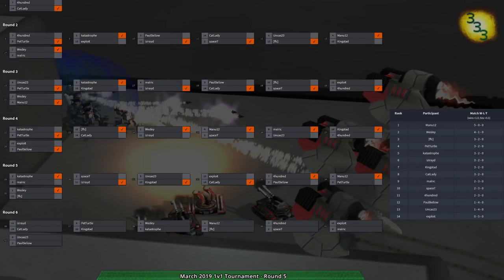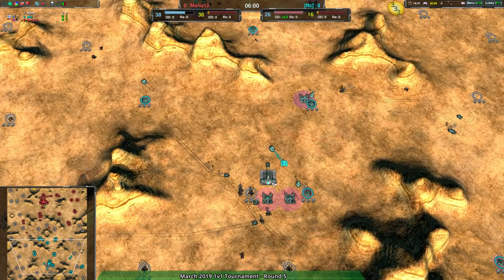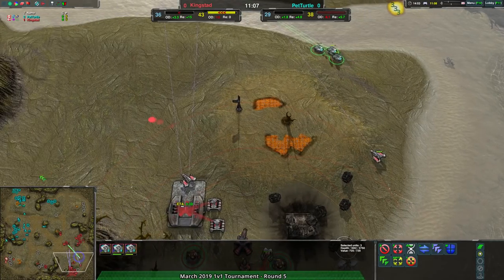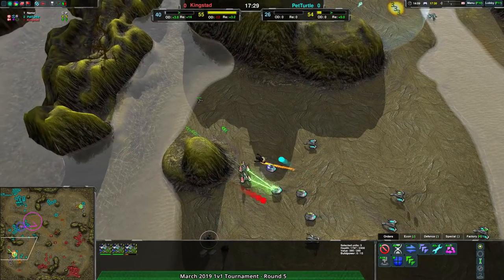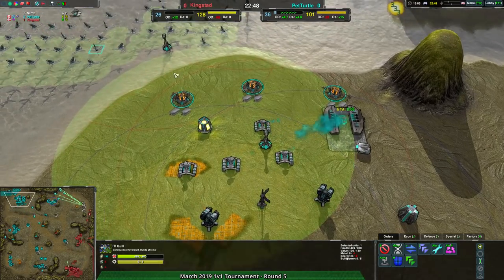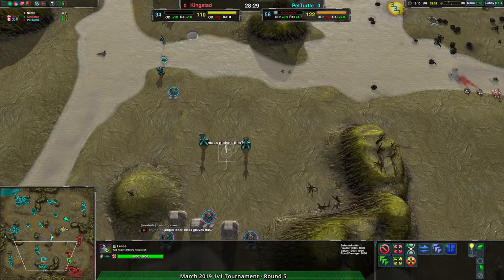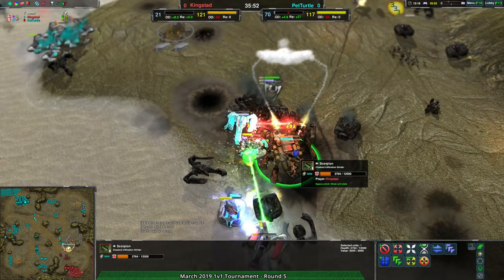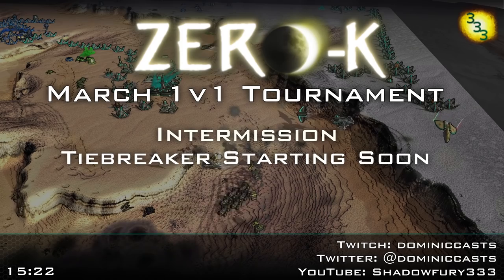2019/03/30 1v1 Tournament - Round 6 - Zero-K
Game 1: (0:16) ffc(Rovers) vs Manu12(Rovers) on Eye of Horus v13

Game 2: (10:16) PetTurtle(Hovercraft) vs Kingstad(Hovercraft) on Thornford Crossing v2